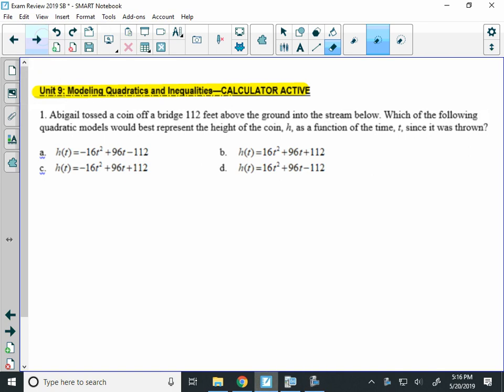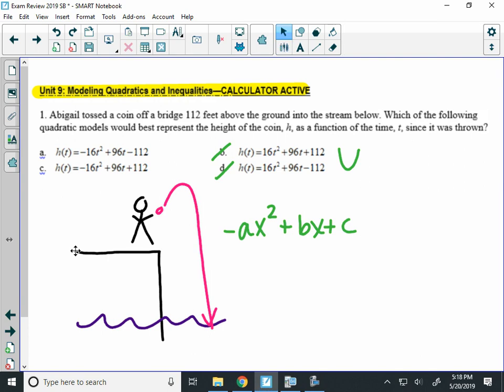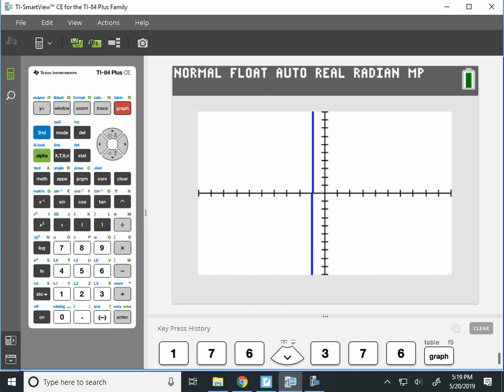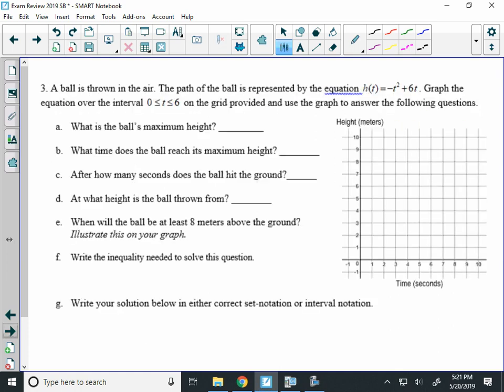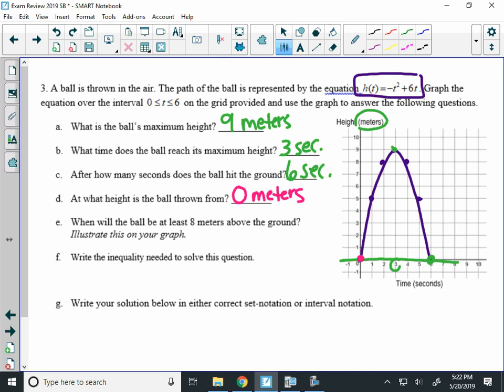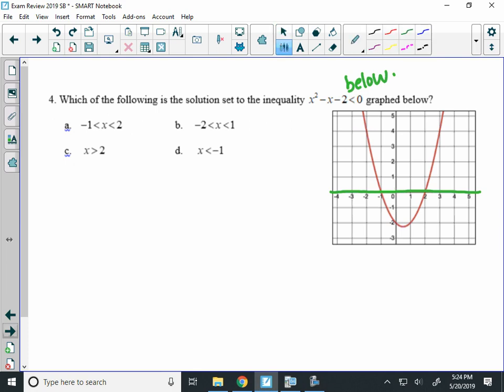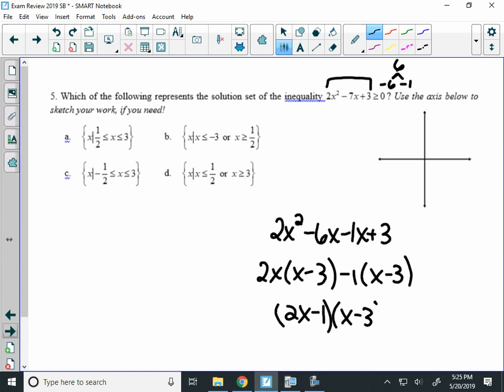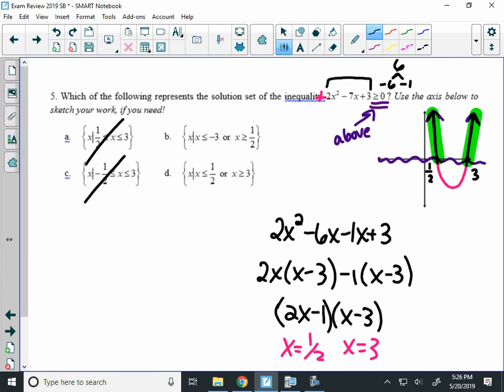HA2 Semester 2 Exam Review Unit 9 Questions